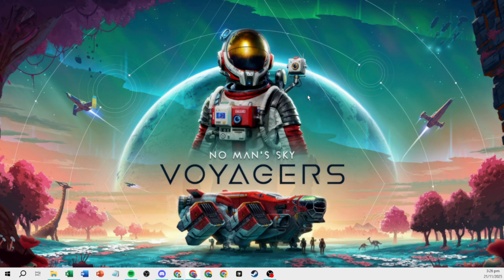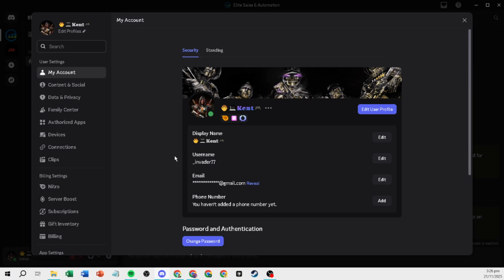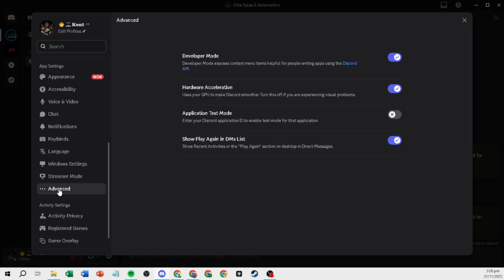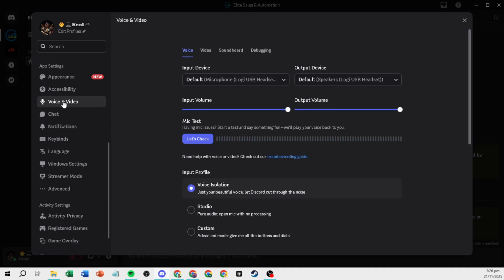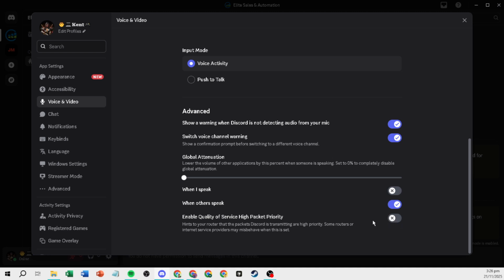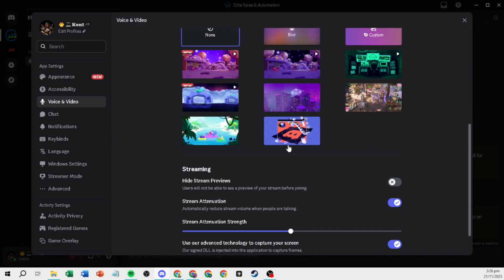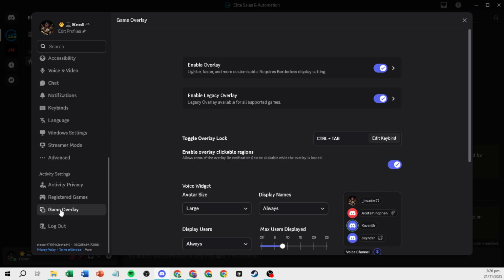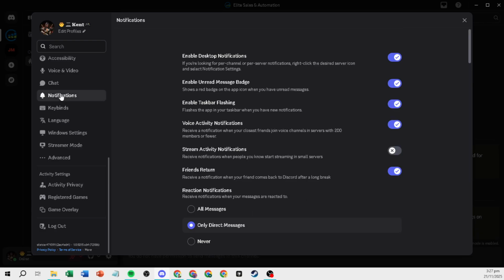How To Fix Laggy Streams On Discord [Quick Tutorial]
Or

### 🚀 Web Hosting

Tired of a stuttering discord stream during your broadcast? Learn how to fix discord stream lag with these settings.

Many users struggle with dropped frames or audio delays when sharing their screen. This tutorial focuses on specific adjustments within the application to resolve these common bottlenecks. By tweaking your discord video settings, you can stabilize your connection and ensure your viewers see a clear, fluid picture.

We will walk through the critical configuration changes, including enabling hardware acceleration and managing stream alerts. These simple tweaks are designed to improve streaming performance without requiring deep technical knowledge. Follow these steps to refine your setup and maintain a smooth broadcast every time you go live.

Stop dealing with discord stream lag by adjusting your application settings to get a smoother, clearer broadcast.

If you notice dropped frames or stuttering while sharing your screen, your current configuration might be the culprit. This tutorial guides you through the necessary steps to fix laggy streams by modifying specific parameters within the Discord client. We will walk through the Voice and Video tab, alongside Advanced settings, to ensure your system resources are allocated correctly.

You will learn how to enable hardware acceleration and manage stream alerts to stabilize your connection. These adjustments are designed to help you optimize streaming for a professional and fluid viewer experience, even if you are not a technical expert. Improving your stream performance is a matter of changing a few key options.